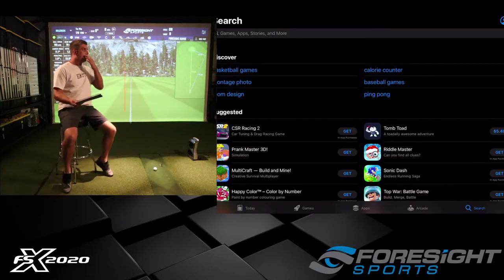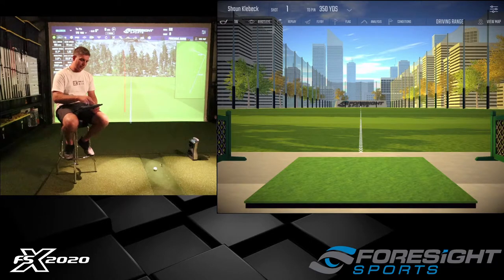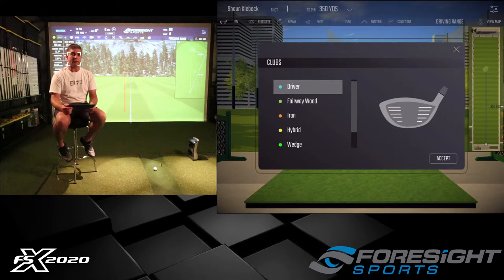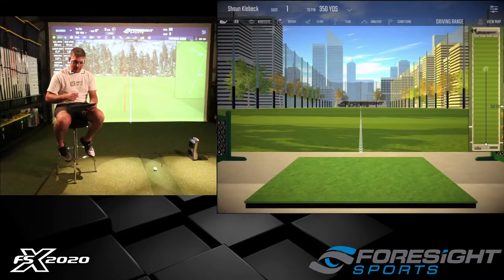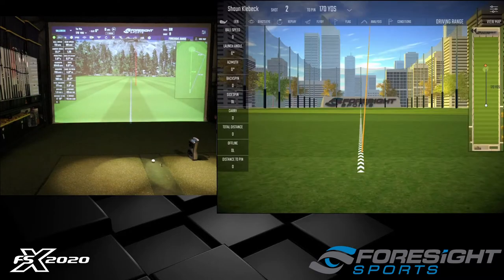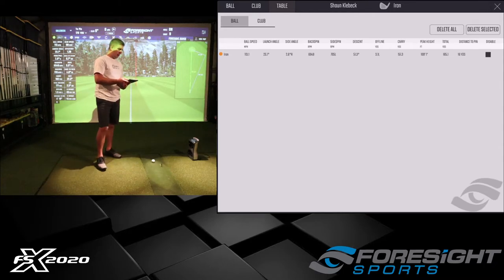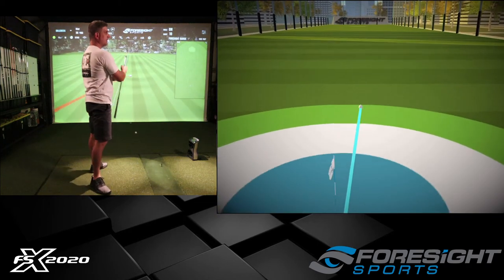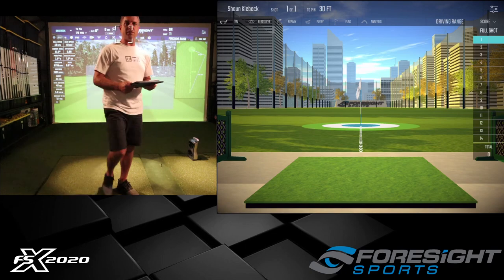Foresight Sports FSX Mobile APP on iOS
Compatible with all iOS and Android products.  You must have a FSX 2018 or 2020 license to use this free APP.

Indoors. Outdoors. Everywhere. FSX Mobile connects your tablet to your Foresight Sports GCQuad or GC2 so you can dial in your game anywhere you can swing a club!

Built to the same standards for accuracy and precision as our FSX 2018 software, FSX Mobile gives you the same data and insight into your game as a fully-immersive simulation experience.

Skills Challenge includes several Foresight Sports-designed challenges, along with the capability for you to build out your own challenges with custom targets, glass obstacles, and more.

In the Driving Range, you have access to the same analytics that FSX 2018 grants in a full simulator environment. Complete ball flight and club head data (including impact location and club path) are available right at your fingertips.

NOTE: FSX Mobile is free to download, but requires a paid FSX 2018 license. Contact your Foresight Sports representative for more information on FSX 2018.

Connects to a GCQuad launch monitor via Wi-Fi or Bluetooth
Connects to a GC2 launch monitor via Bluetooth
Displays detailed launch, trajectory, and club data

Data can be viewed from anywhere via the internet when you sign up and create an FSX Live account (optional)

**Compatibility:
Android 6.0 or newer
Qualcomm Snapdragon 820 or greater
Samsung Exynos 8890 or greater
NVIDIA Tegra X1 or greater